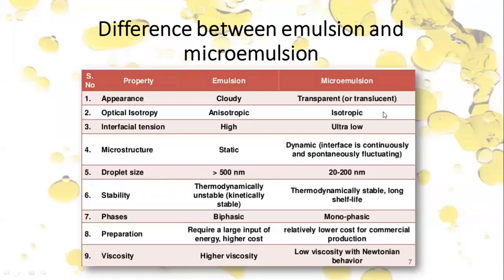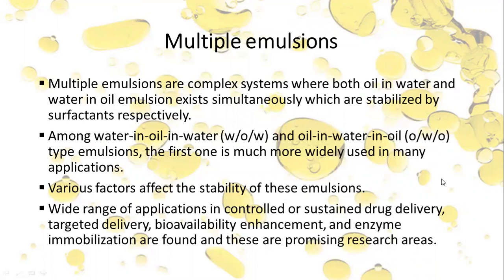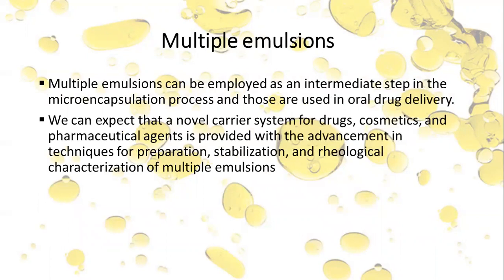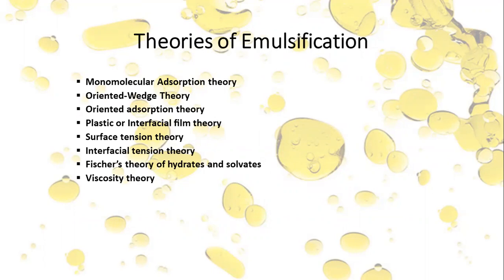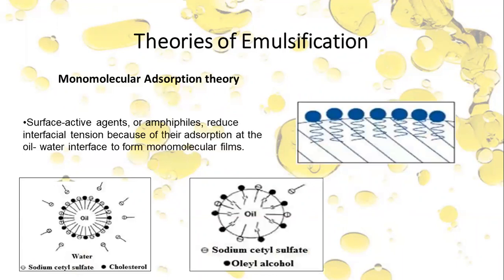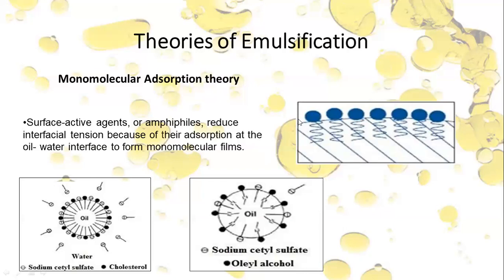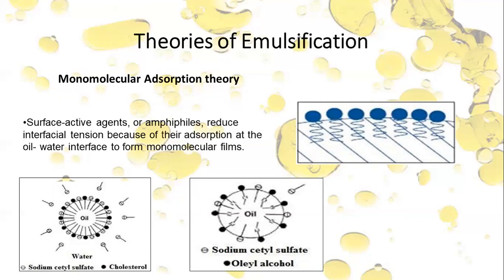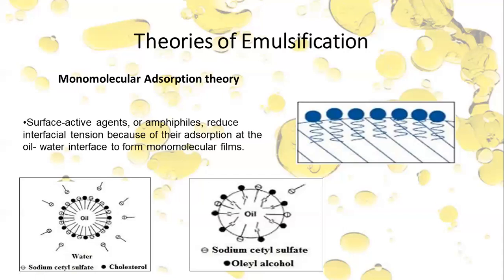EMULSION_BP403T_COARSE DISPERSION_PHYSICAL PHARMACY ll_2018_CLASS 13